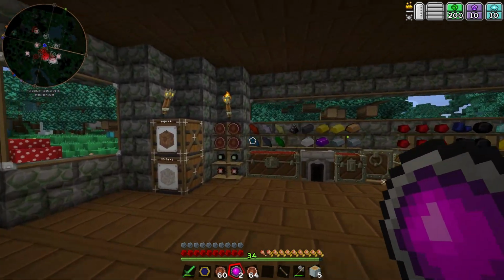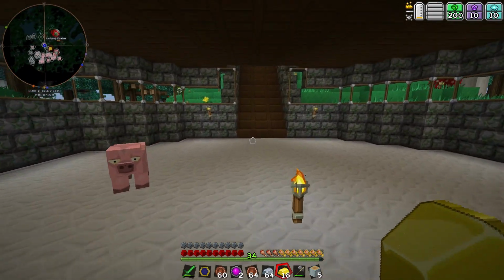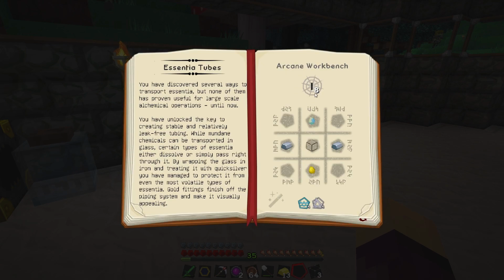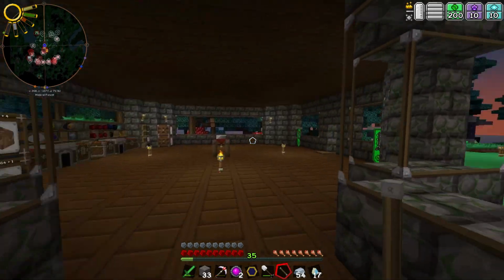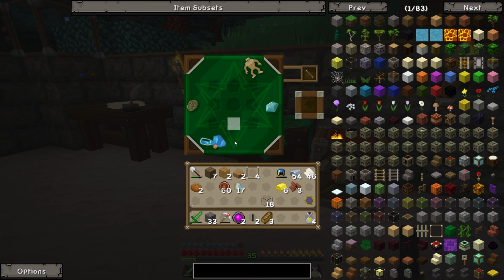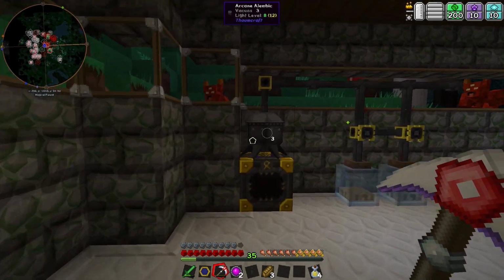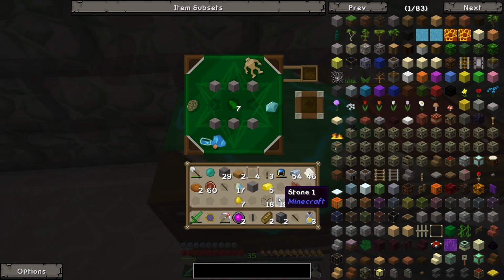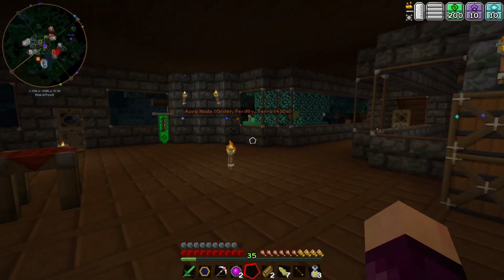FTB Departed - Ep.5 - Infusion!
FTB Departed is a brand new Mod Pack from FTB based around the massive Advent of Ascension mod (Nevermine 2)

Travel to distant worlds and dimensions, encounter ghoulish and strange creatures, and craft legendary tools and equipment in this exploration-themed modpack. Based around the 'Advent of Ascension' mod, this pack challenges players to create, travel, and survive in multiple environments with their own unique flair. Go forth, drifter, and travel once more.

This pack contains the following mods by default:
Advent of Ascension by Xolova
bspkrsCore by bspkrs
DecoCraft by RazzleberryFox
Dr. Cyano's Lootable Bodies by DrCyano
Enchiridion by joshie
Hardcore Ender Expansion by chylex
HarvestCraft by MatrexsVigil, Rhodox
Iguana Tweaks for Tinker's Construct by boni, iguana_man
ModTweaker by jaredlll8, joshiejack, SpitefulFox, Yulife
Redstone Paste Mod by FyberOptic
StartingInventory by bspkrs
The Spice of Life by squeek502